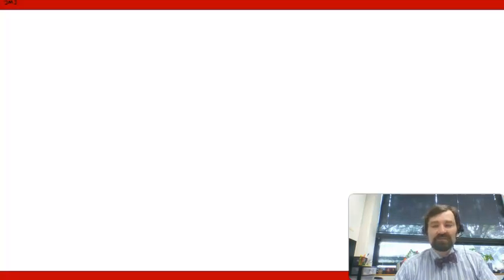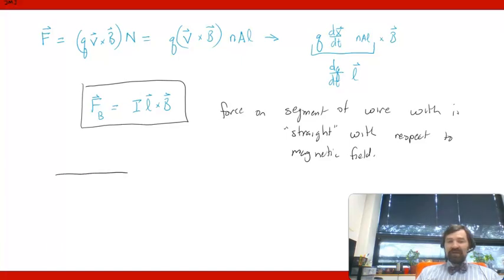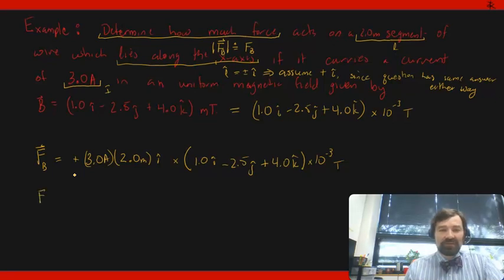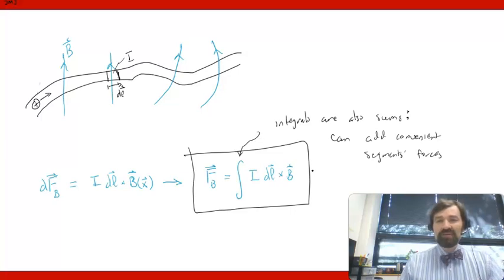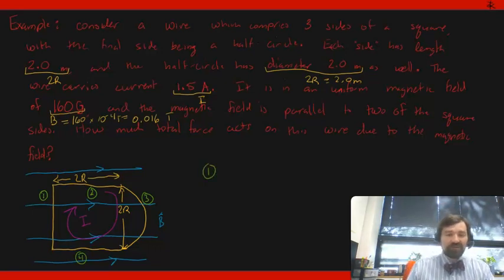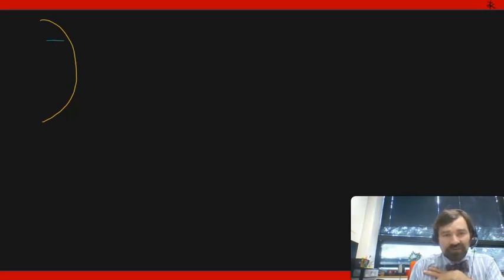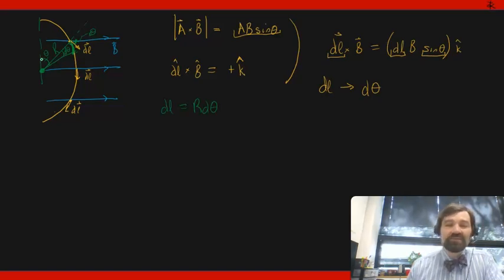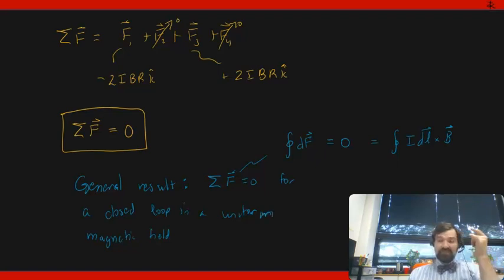Magnetic Force on Current Carrying Conductor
Calculus-based introductory physics lecture about the force applied by a magnetic field to a current-carrying conductor (e.g. a wire).